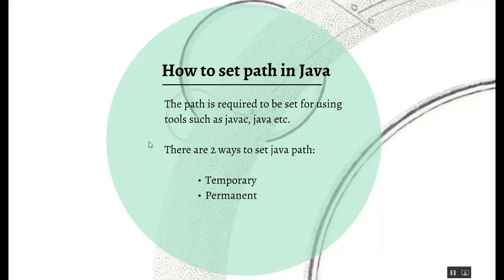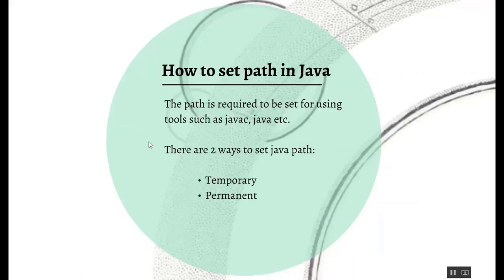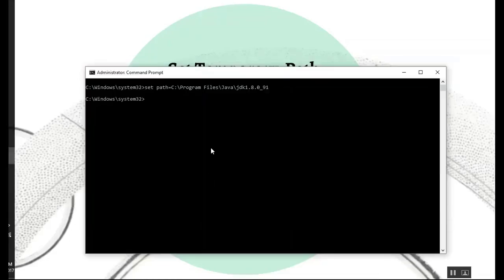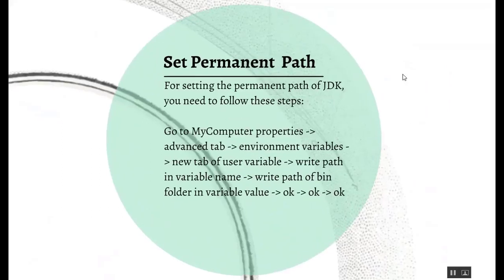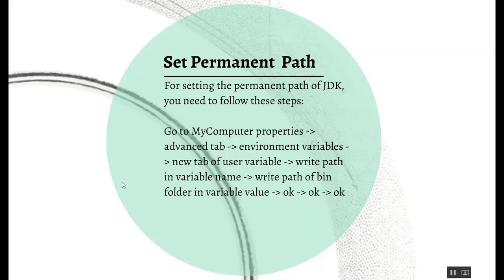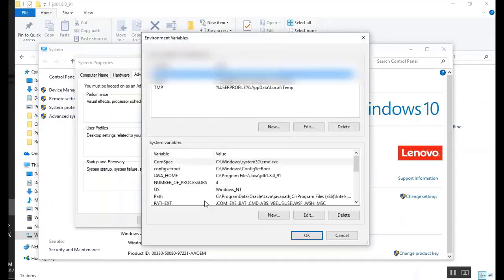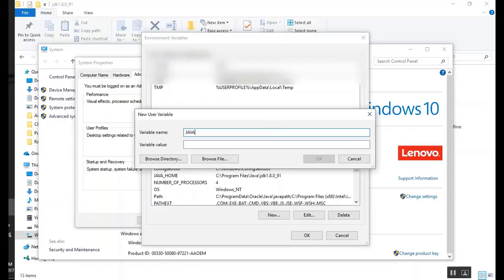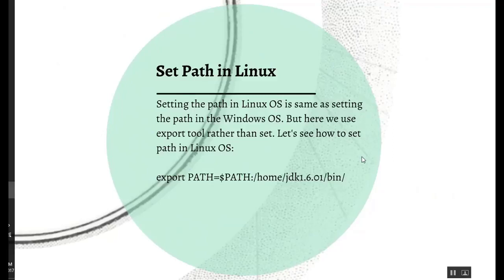Environment Setup Java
Java is a popular object-oriented programming language that is widely used for developing enterprise applications, mobile applications, games, and other software. It was first released in 1995 by Sun Microsystems and later acquired by Oracle Corporation. Java is known for its "write once, run anywhere" philosophy, which means that Java code can be run on any platform that supports Java without the need for recompilation.

Java has a syntax that is similar to C++, making it easy for developers to learn if they have experience with other programming languages. However, Java also has some unique features, such as garbage collection, which automatically frees up memory that is no longer being used by the program.

To learn Java programming, you will need to understand the basic concepts of object-oriented programming, such as classes, objects, inheritance, and polymorphism. You will also need to learn how to use Java's built-in libraries and APIs to create applications that interact with the user, read and write data, and perform other tasks.

There are many resources available to help you learn Java programming, including online courses, books, and tutorials. Some popular tools for Java development include IntelliJ IDEA, Eclipse, and NetBeans. With dedication and practice, you can become proficient in Java programming and create powerful software applications.